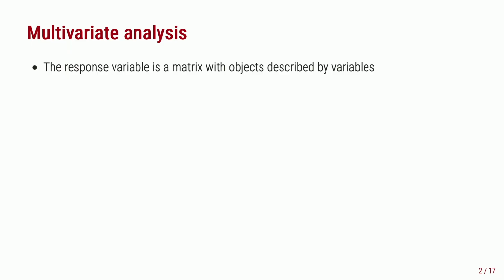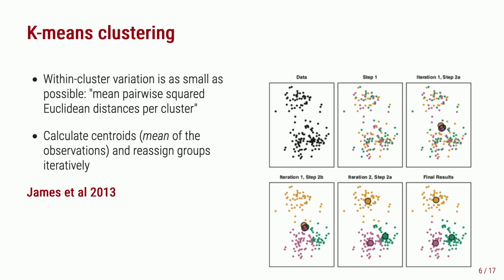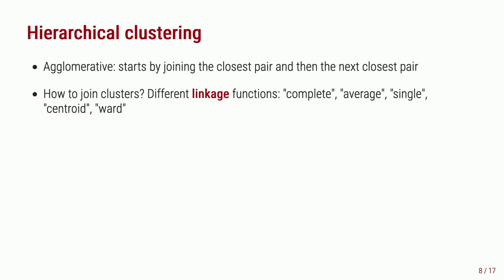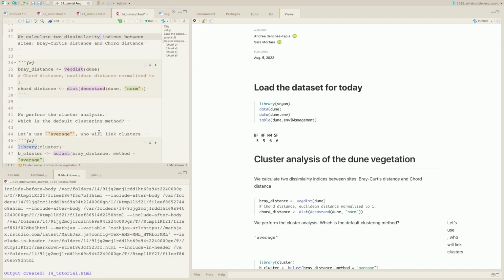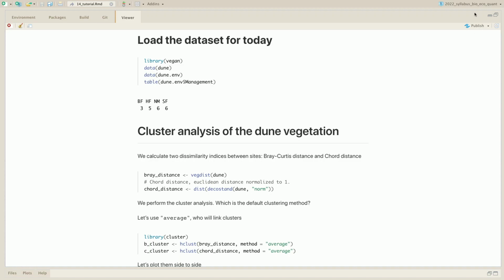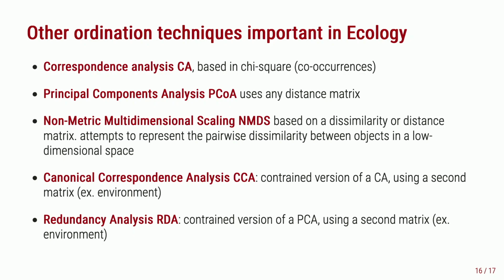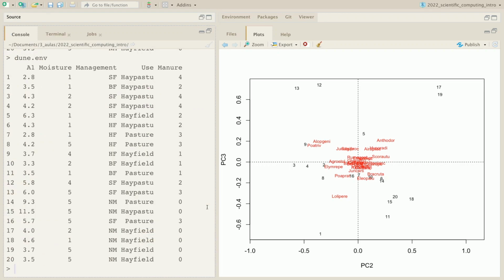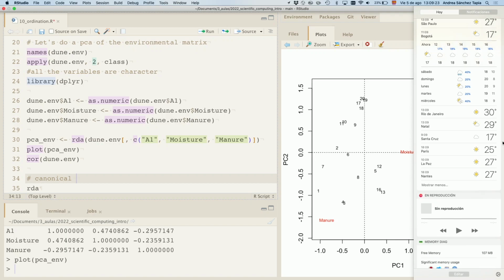QBio Program: Andrea Sánchez Tapia: Computational Methods - Class 15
05 of August, 2022

Speaker:
Andrea Sánchez Tapia – Rio de Janeiro Botanical Garden
 Research Institute